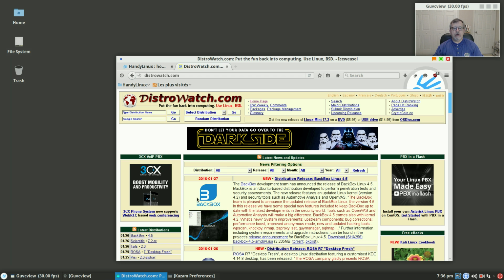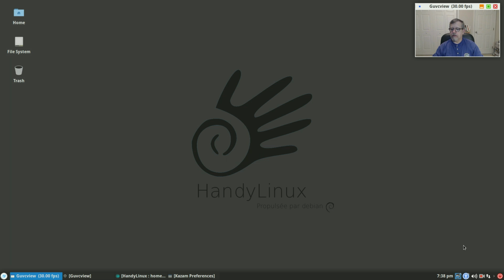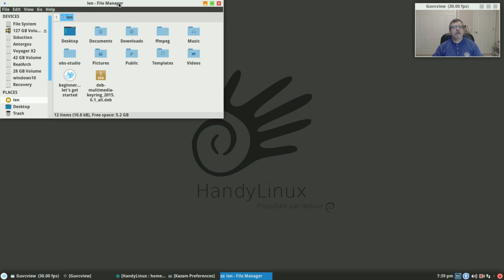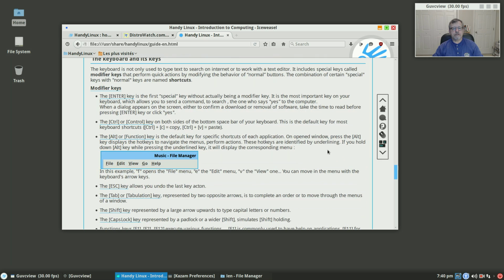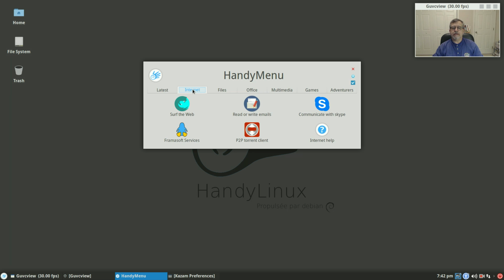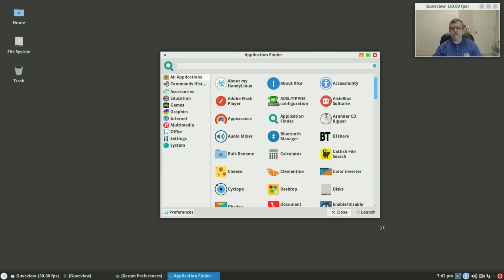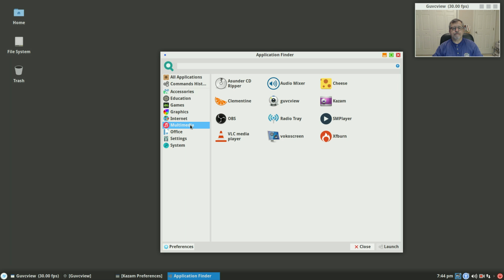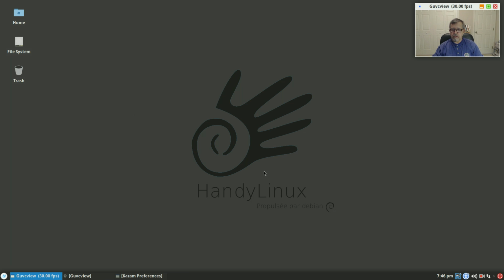Handy Linux 2.3 - Based on Debian Stable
In this video I take a look at Handy Linux 2.3. Handy Linux is a distro based upon Debian Stable, tailored to the novice Linux user. Hope you enjoy!